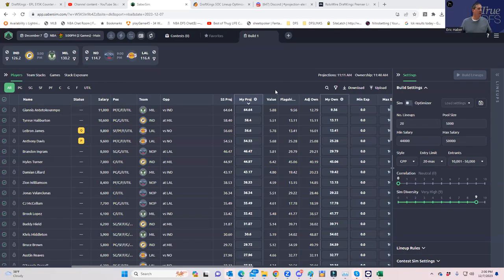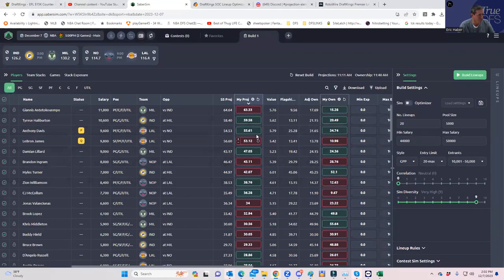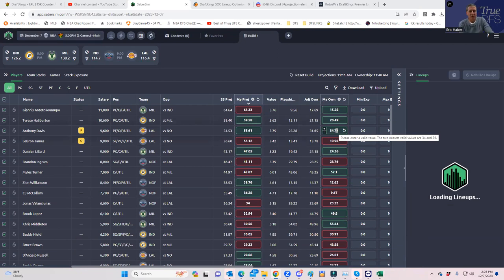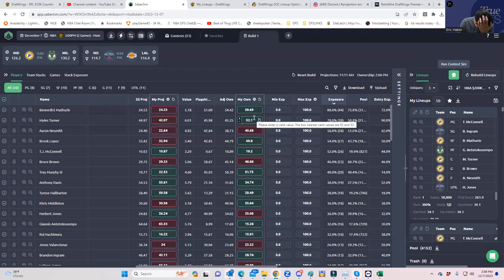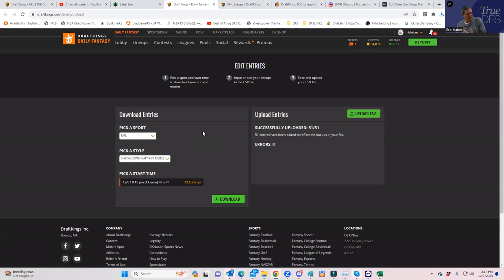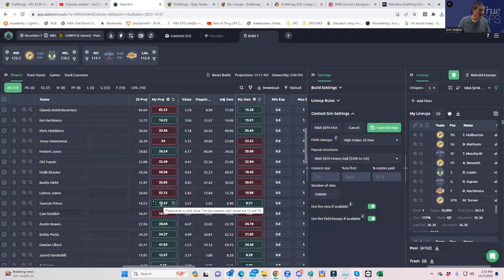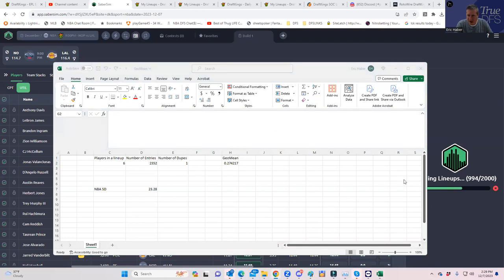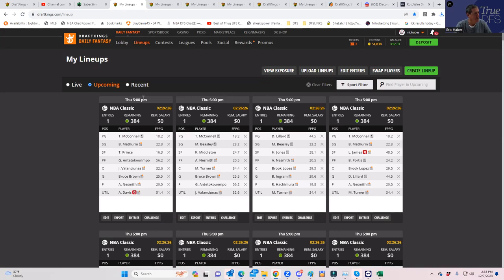NBA DFS EARLY LINEUP BUILDS USING SABERSIM-----ALL SLATES 12/7/2023